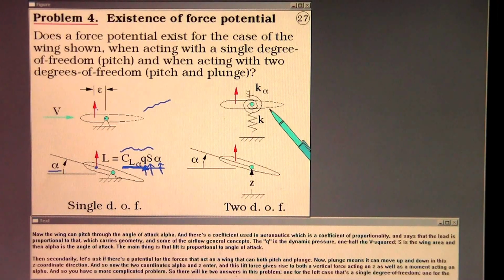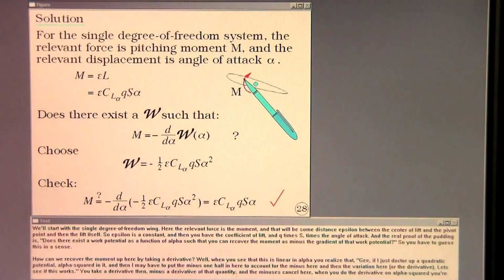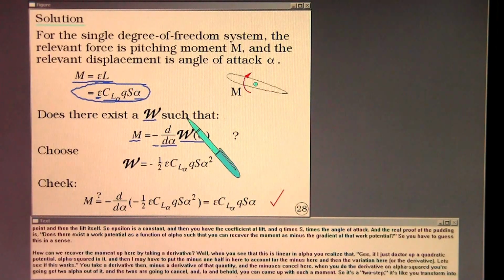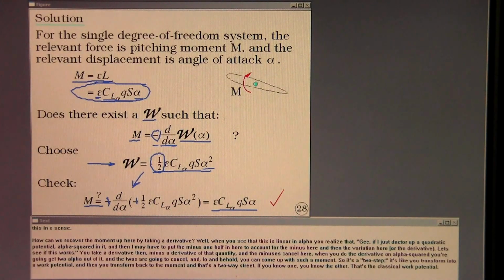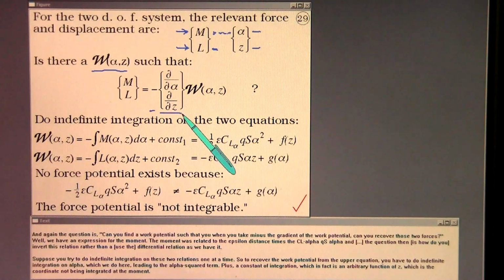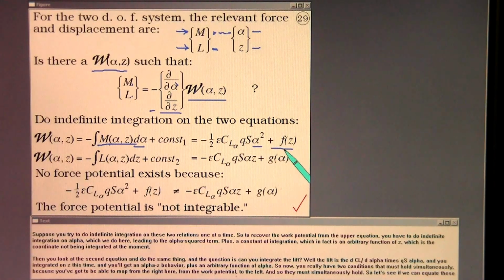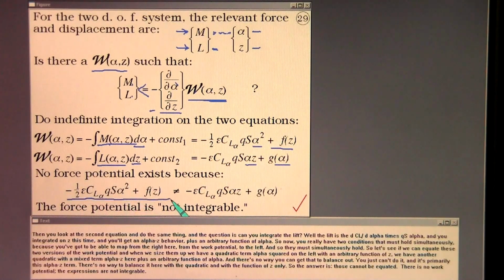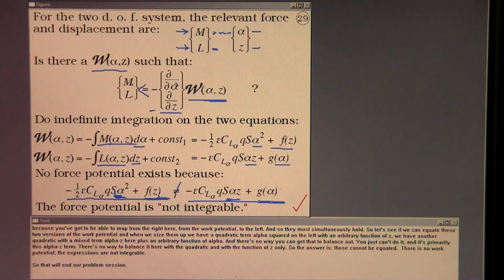Virtual Work and PE. Lecture 7, Part B.